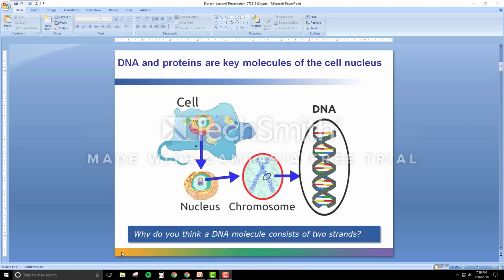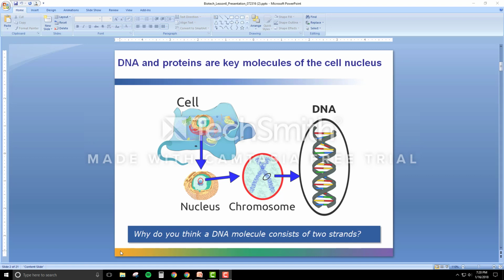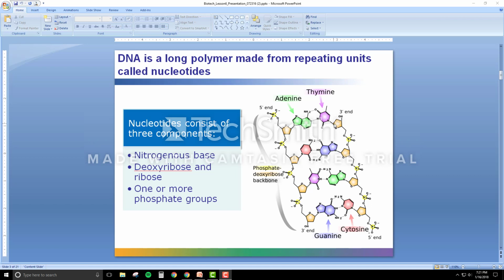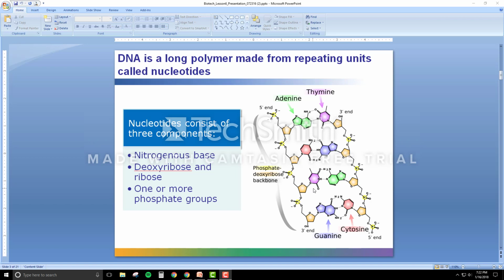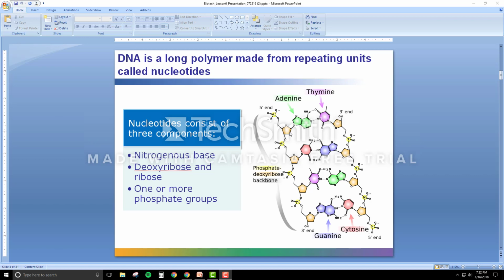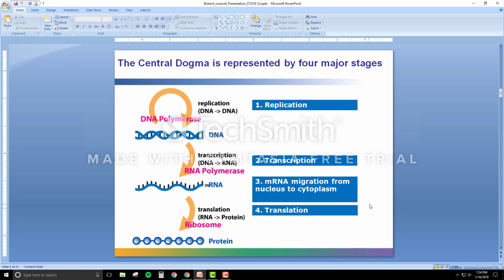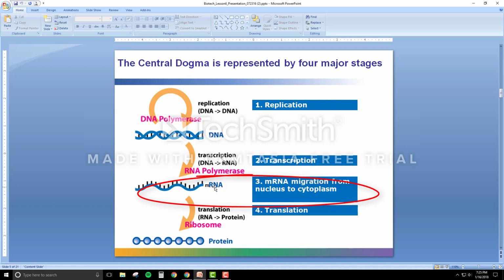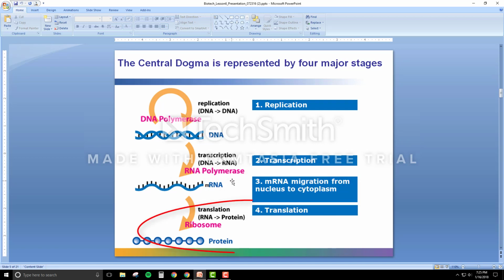Review of DNA Structure 2018